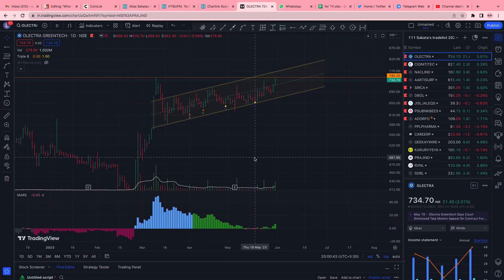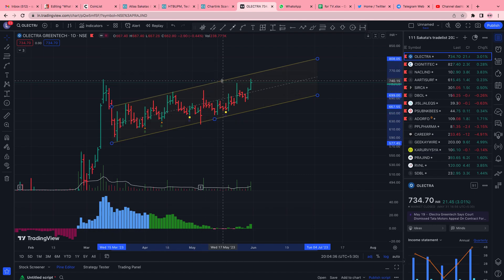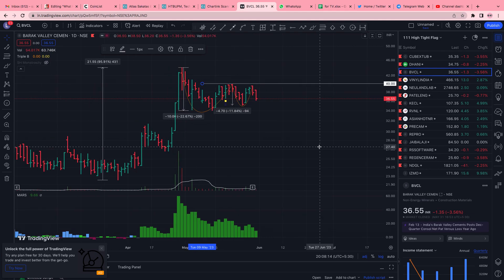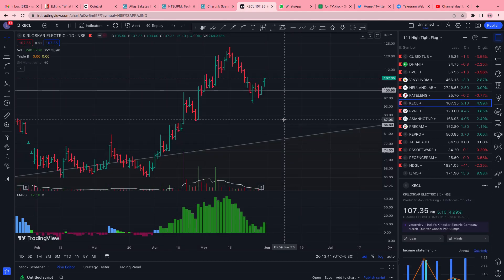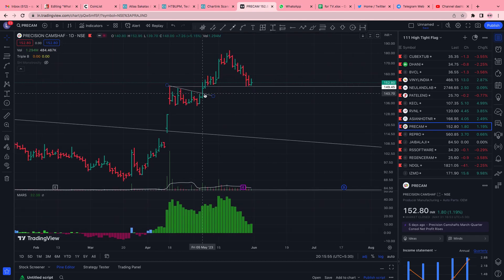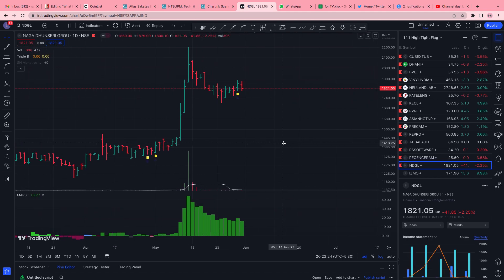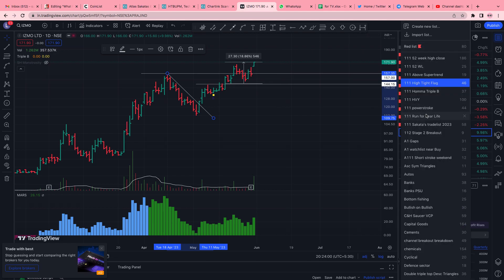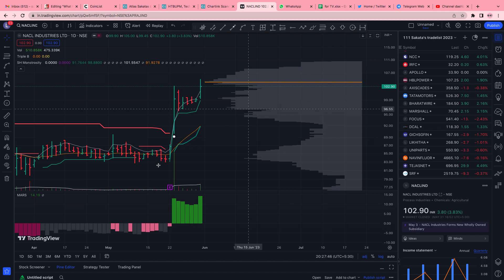31st may 2023 HPA